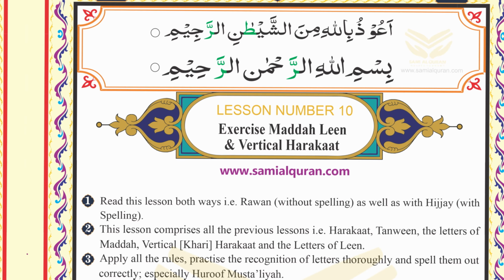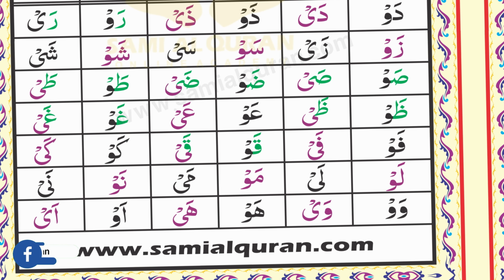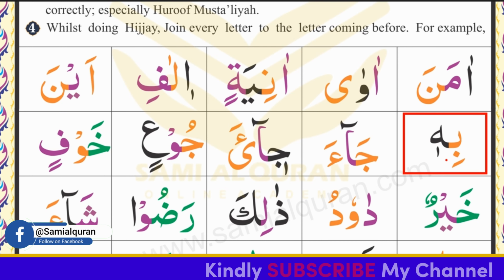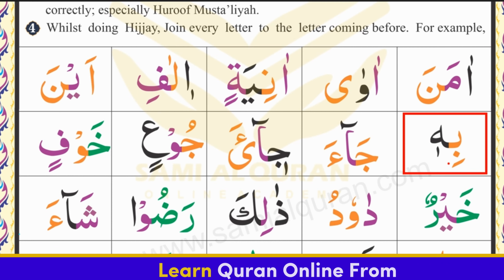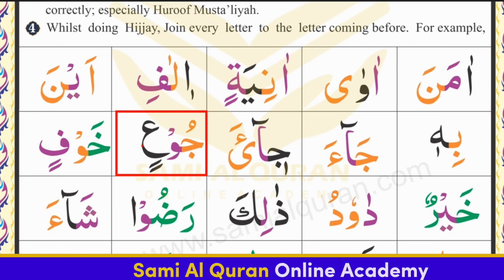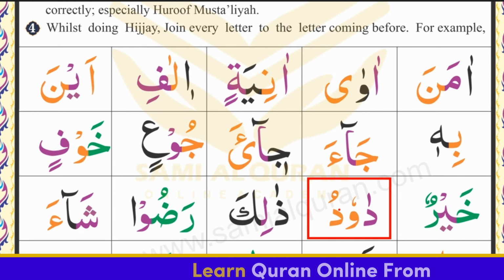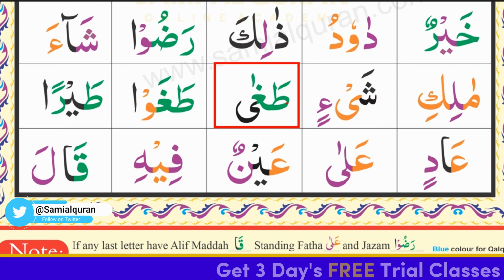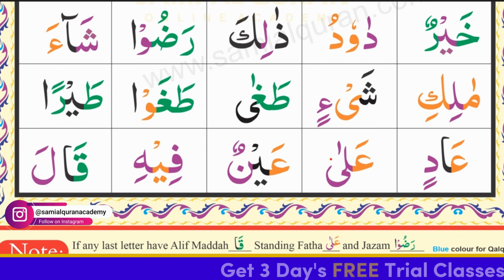Noorani Qaida Lesson 10 Part 1 - in english | Exercise of maddah wo leen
nooraniqaida Learn Noorani Qaida in English. Get 3 Days Free Trail Classes

Noorani Qaida Lesson 10, part 1 in English.

Noorani Qaida is the basic thing before reading the Holy Quran.

in this video we will learn noorani qaida lesson 10, part 1, Exercise to make small and easy words.
How to make arabic words though spelling in english. easy to learn quranic noorani qaida for kinds and beginner's in English.

The first step to Learn Quran online is by learning Noorani Qaida in Arabic, English.

After this class you will understand how to read quranic words, how to join (connect) two or more letters or words in Quran and how to pronounce it.

Learn Quran online with Tajweed from Sami Al Quran Online Academy.

Sami Al Quran is an online Quran Academy which provide best Quranic Education All over the world.

Teacher: Qari samiullah.

Noorani Qaida is a foundational book that plays a pivotal role in teaching individuals how to read the Quran, the holy book of Islam. For anyone looking to embark on a journey of Quranic recitation and understanding, noorani Qaida serves as an essential starting point. In this discussion, we will delve into the significance of noorani Qaida and explore what Lesson 5 entails, shedding light on the fundamental concepts and skills it imparts.

Sami Al Quran

Sami Al Quran Academy

Sami Al Quran